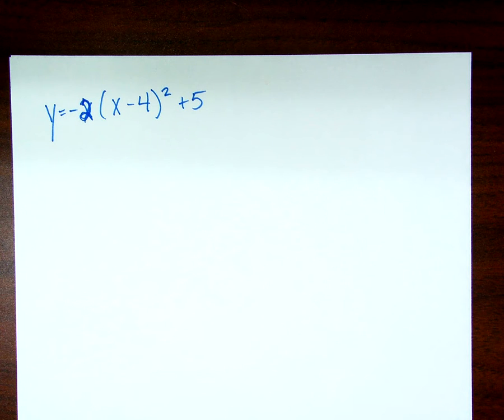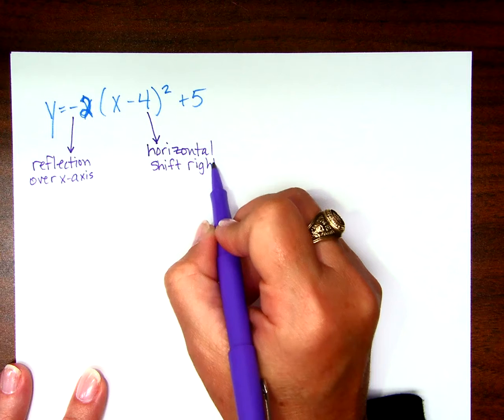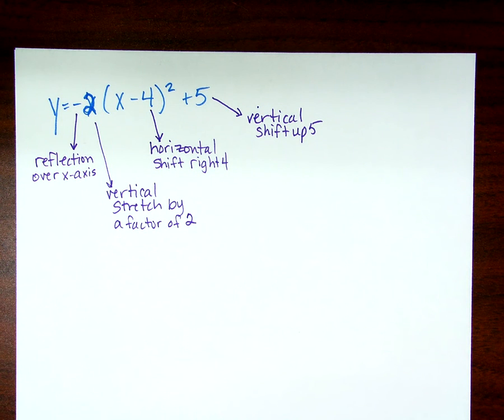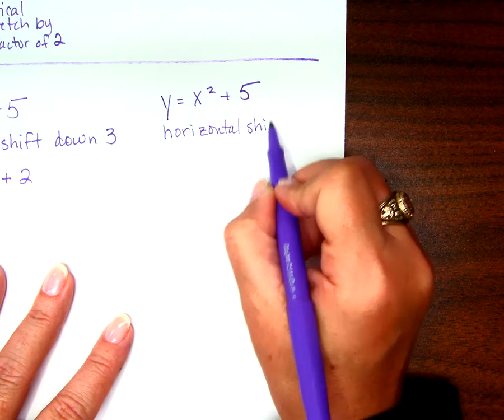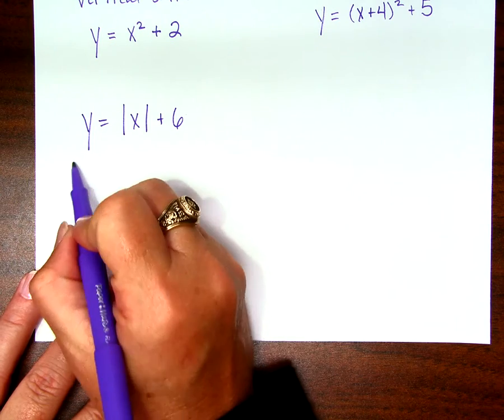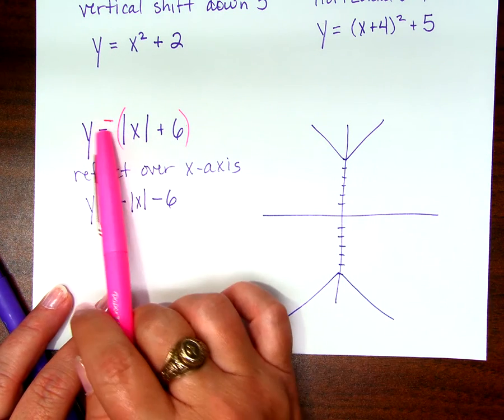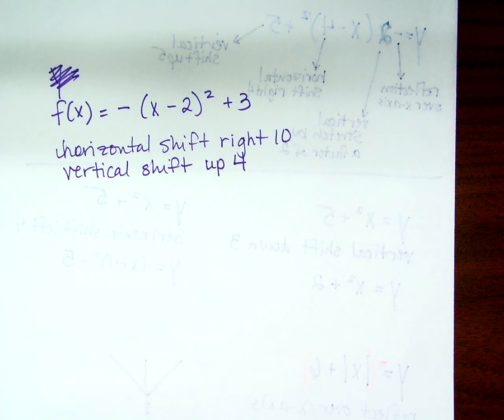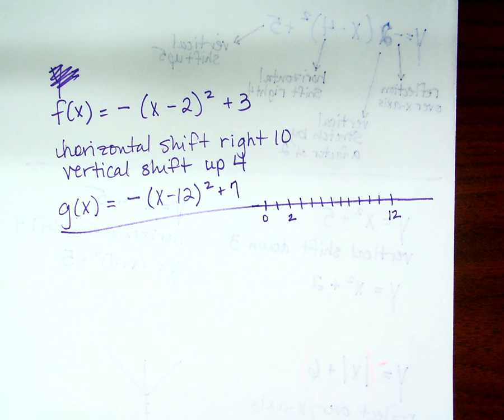more transformations 19 20